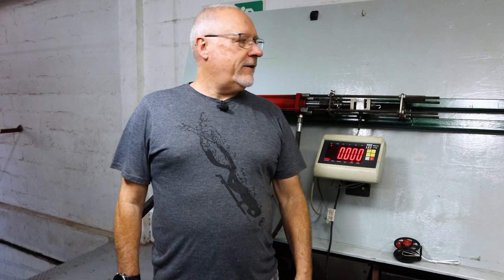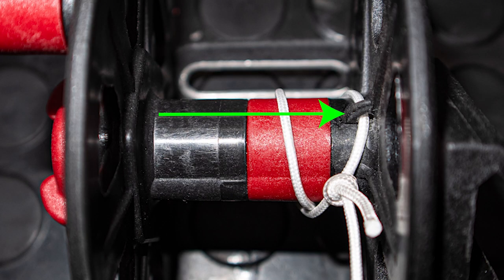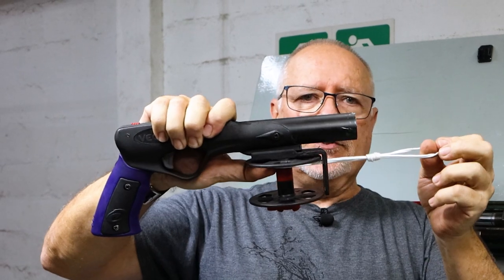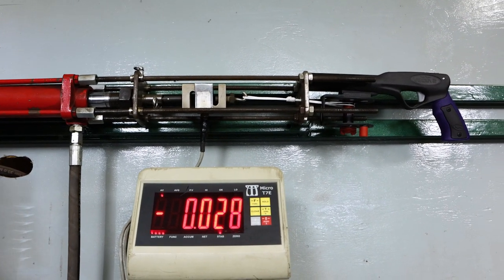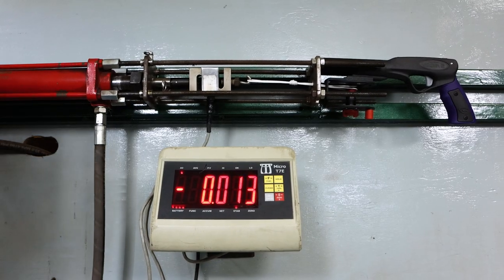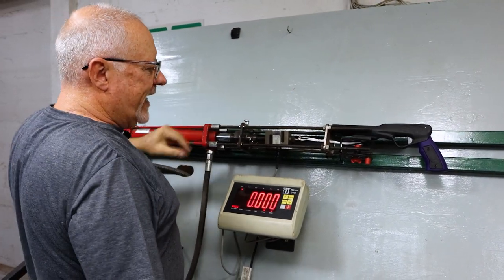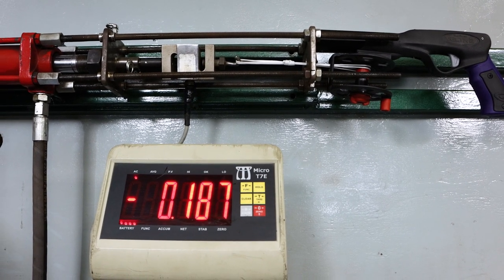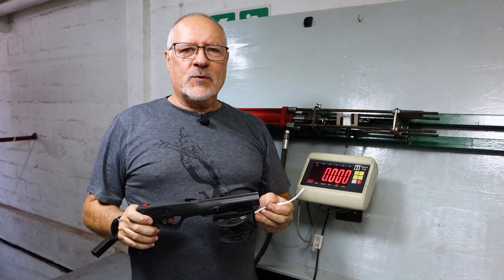Rob Allen | Reel Break Test | 2023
In this specific video, we pull on our Reel with and without our Reel Bracket Screw to find the breaking strain.